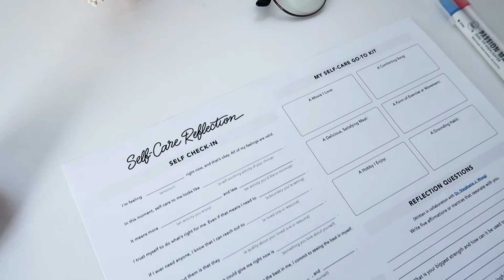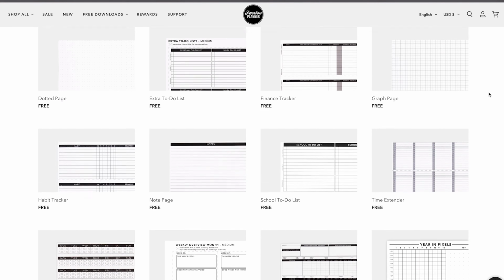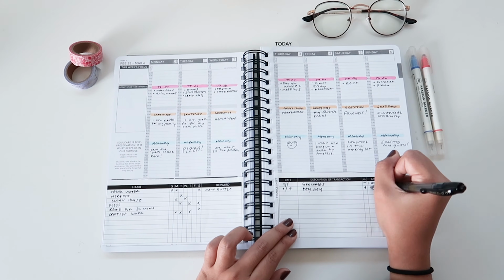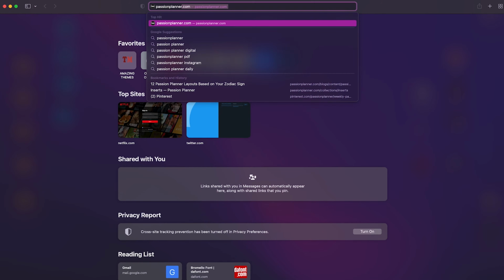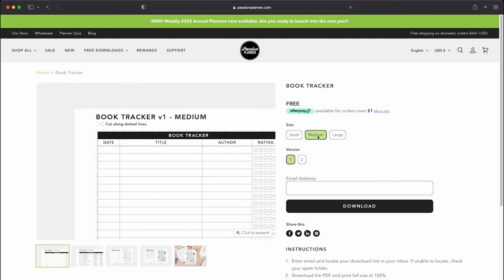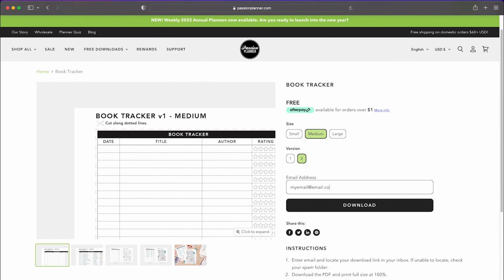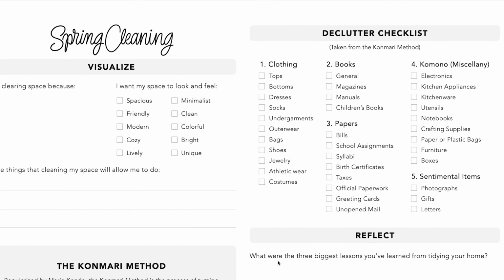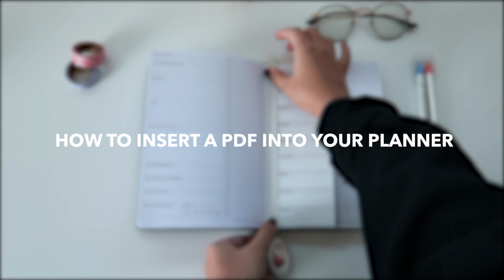How to Use Our Free PDF's in Your Passion Planner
Customize and personalize your planner with our FREE PDFs! We have Inserts, Worksheets, Full planner PDFs, and more 🤩 In this video, you'll learn how to download our PDFs and ways to insert them into your planner.

About Passion Planner: The official YouTube channel of all things Passion Planner. Passion Planner is the best planner for all your thoughts. It's more than just a daily planner—it's a tool that helps you break down your short and long-term goals and incorporate them into your daily life.